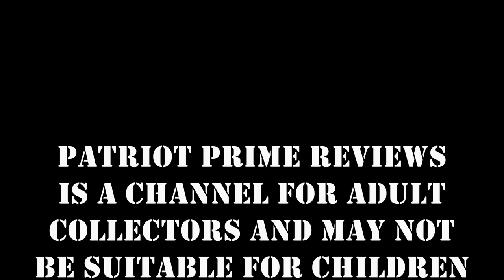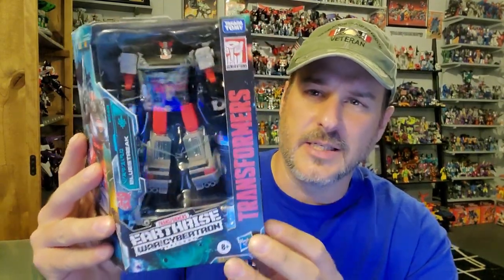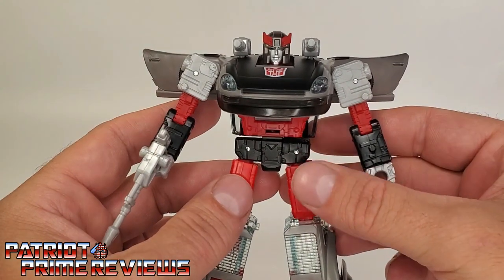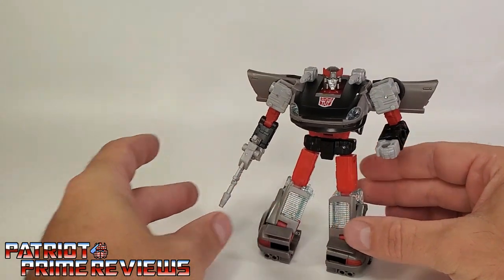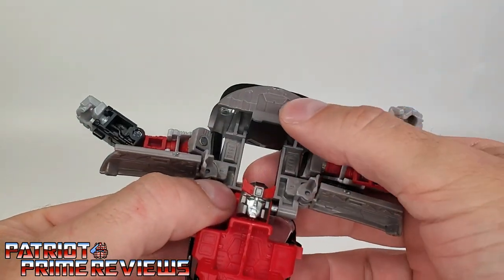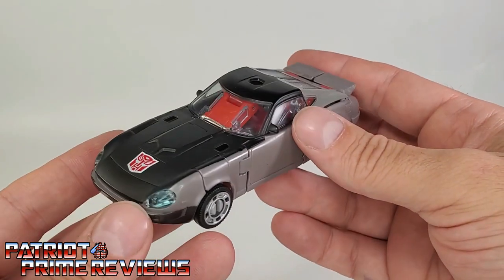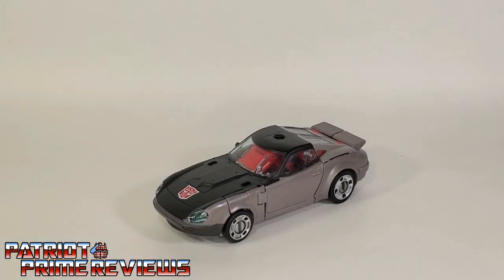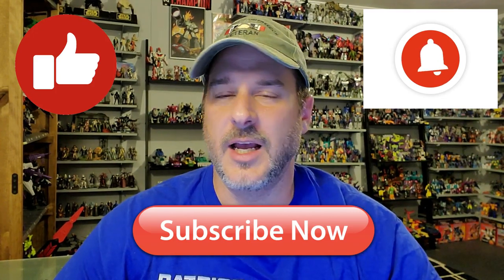Patriot Prime Reviews Walgreens Exclusive Earthrise Bluestreak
Thanks to a friend looking out for me, I'm proud to present your with my Review of the Walgreens Exclusive Earthrise Deluxe Bluestreak.